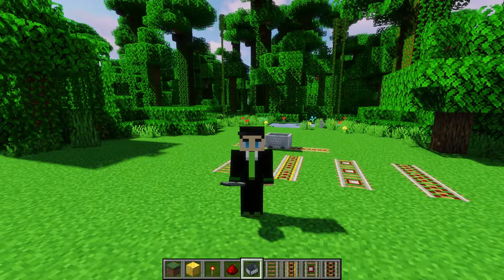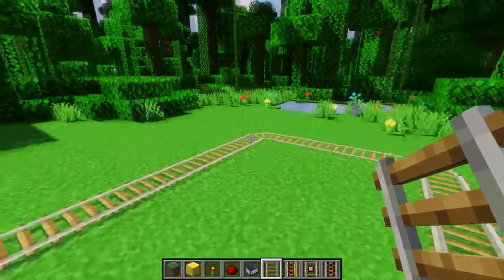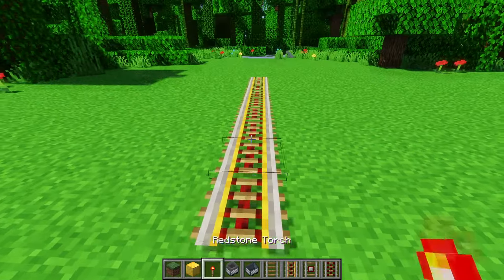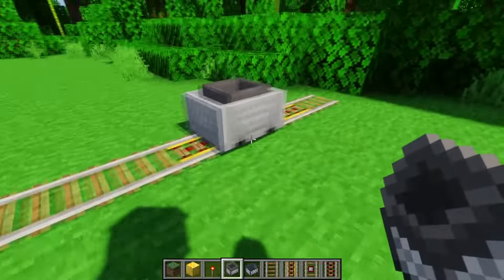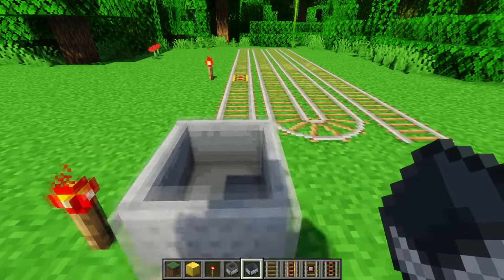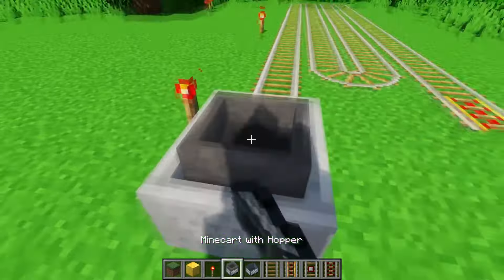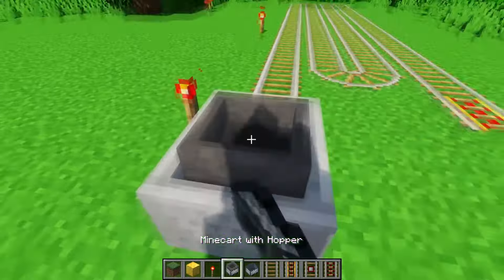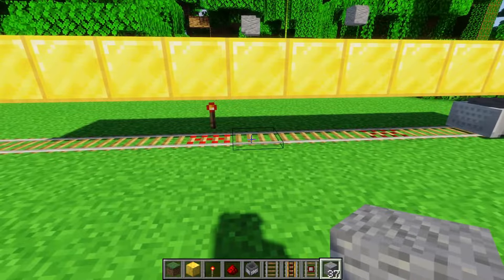Rails: Everything You Need to Know (1.21 & Down) | Minecraft Redstone Engineering Tutorial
This video goes over the ins and outs of rails, including normal rails, power rails, detector rails, and activator rails. It also explains the interactions with mine carts.

0:00 Intro
0:18 Normal Rails
2:22 Power Rails
7:16 Detector Rails
8:13 Activator Rails
10:49 Outro